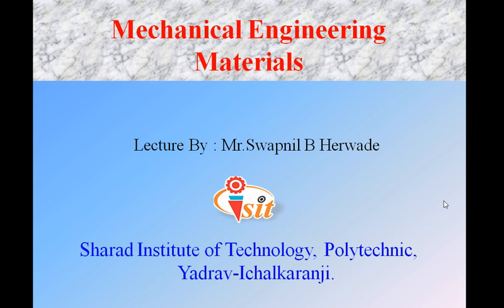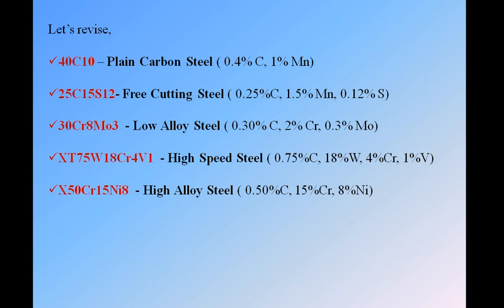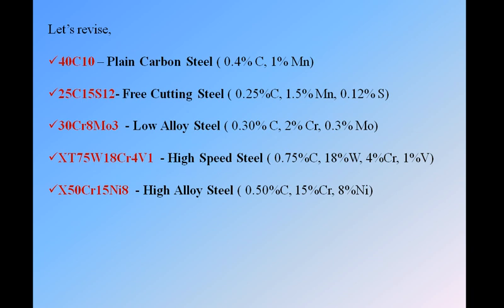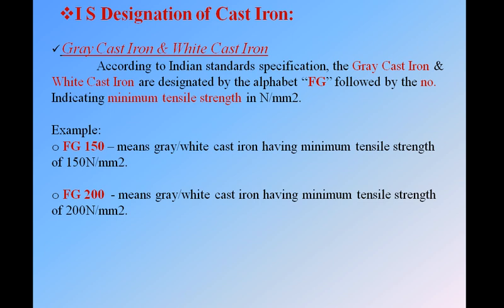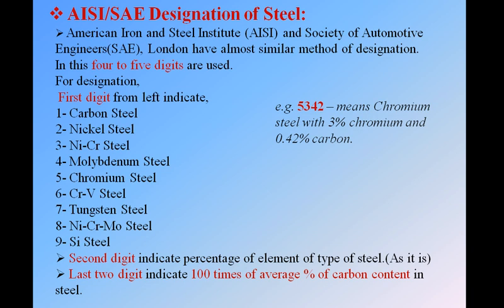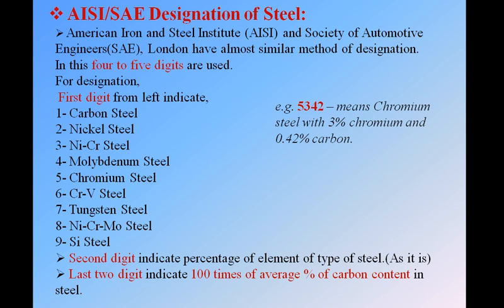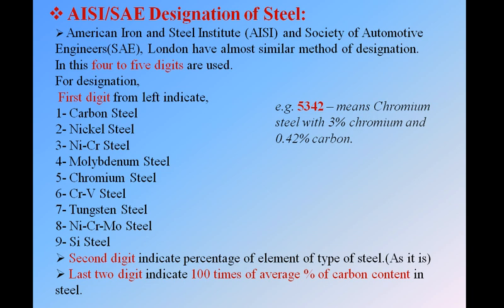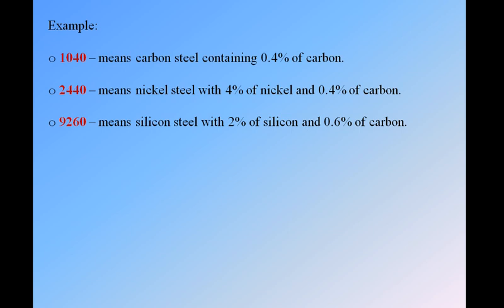Chapter 3.3 Designation of Cast Iron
Designation of Cast Iron like gray cast iron
White cast iron
Malleable cast iron
Ductile Cast Iron
AISI and SAE designation of steel